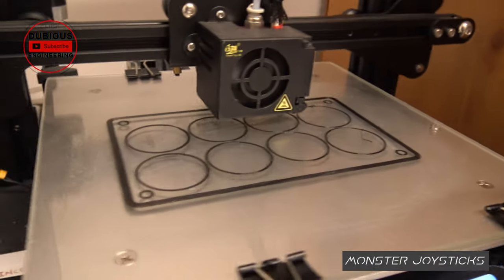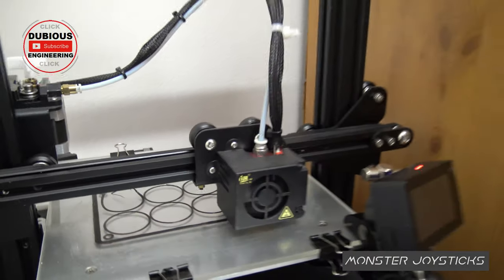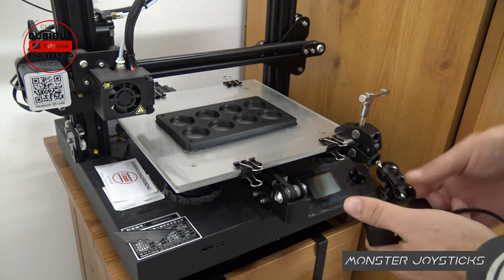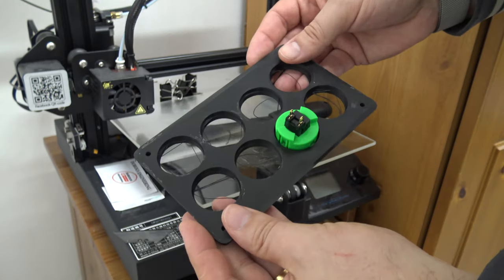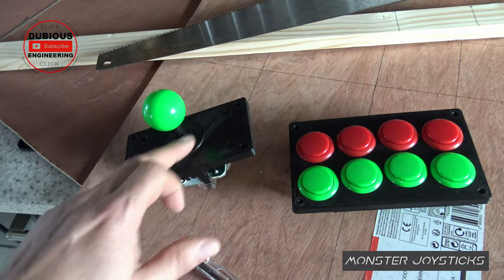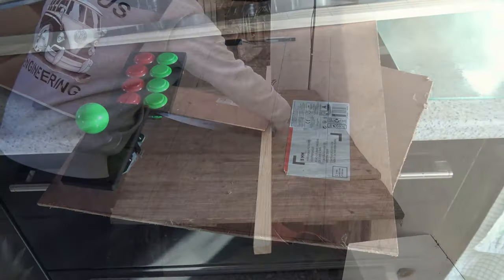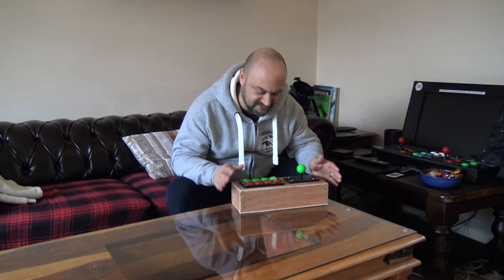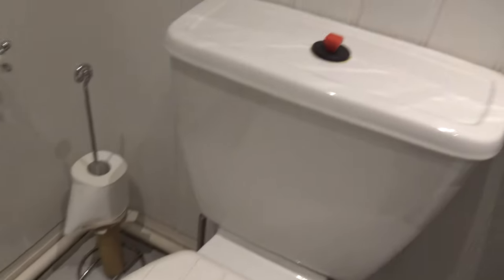DuB-EnG: 3D Printed Arcade Machine Joystick Build - coffee table computer and Monster Joysticks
The coffee table arcade build continues...  in this episode we start to 3D print some gaming joysticks...

Many thanks to Monster Joysticks for their support with this fun project ...  please pop over to their website and check out some of their awesome joystick kits, parts and complete retro games consoles!